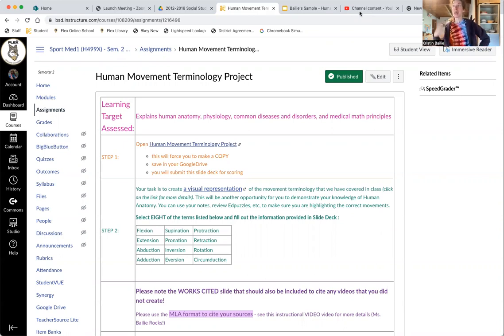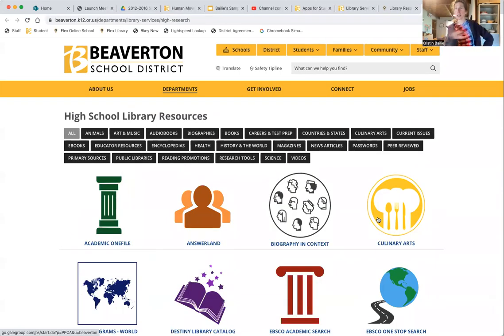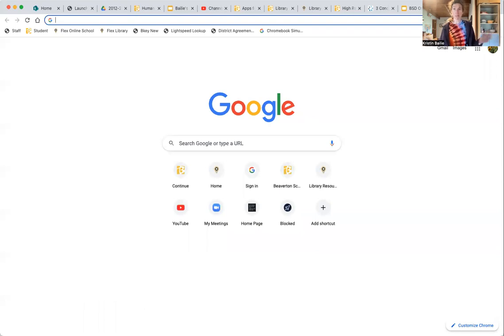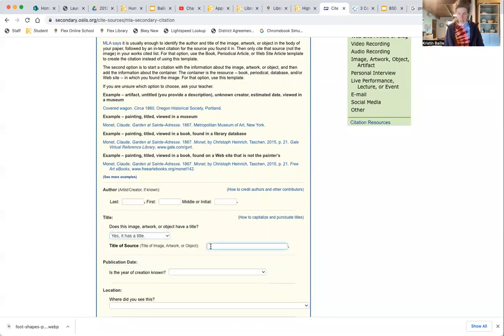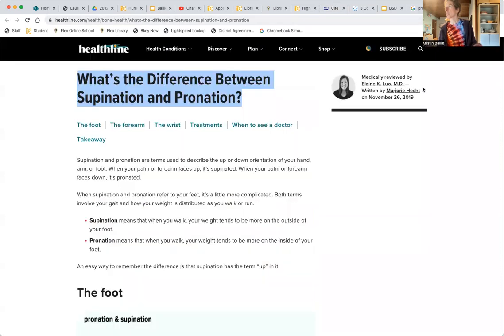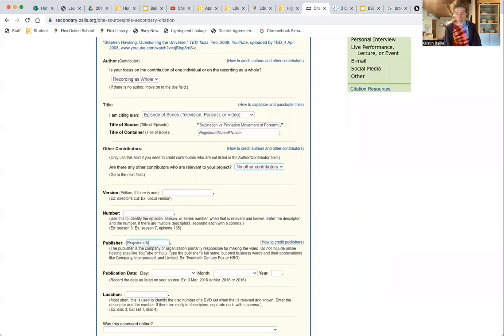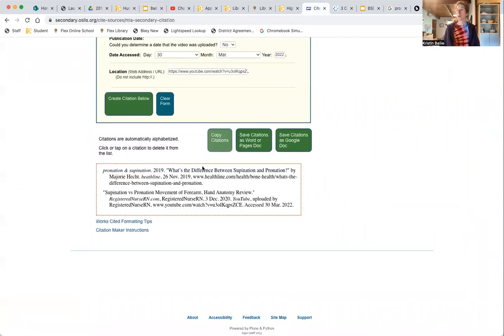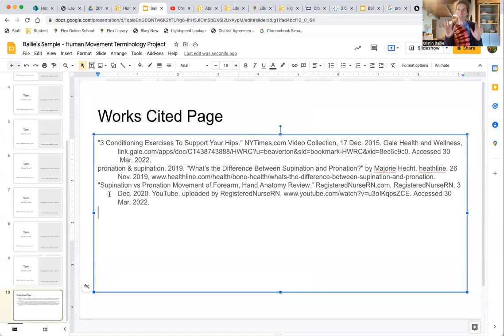Sports Medicine MLA Citation Video